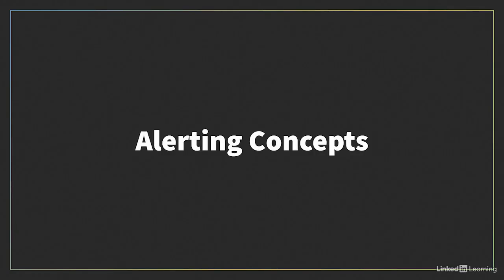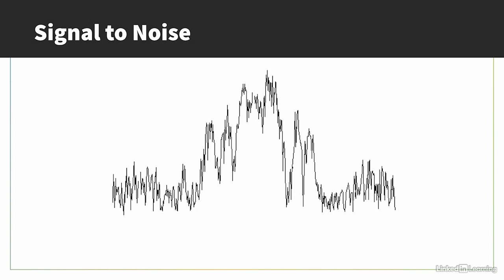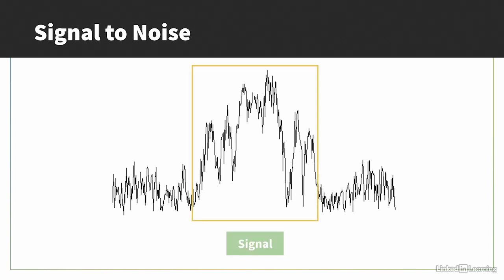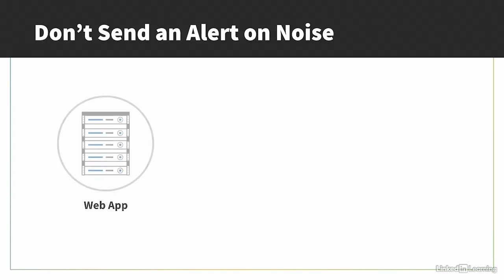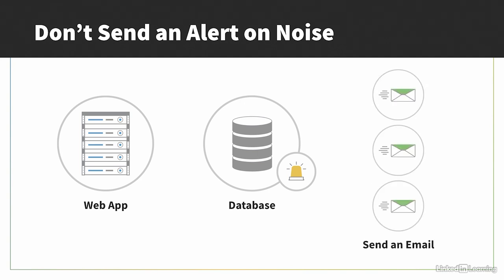Bài 5.1. Alerting concepts